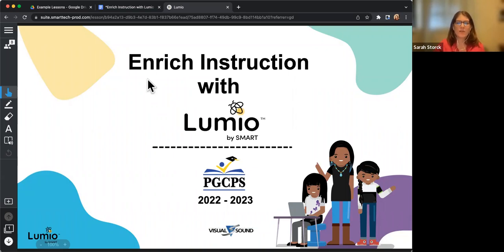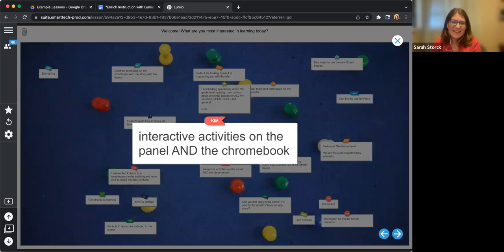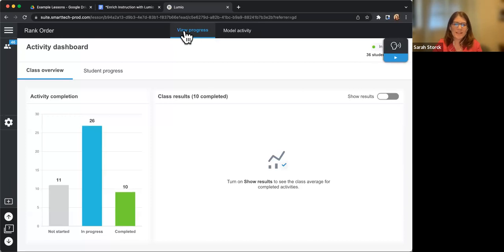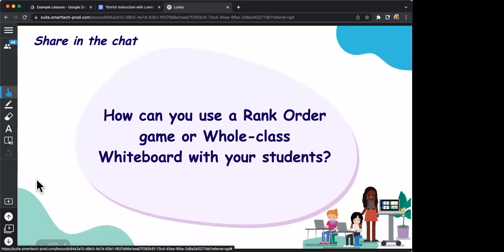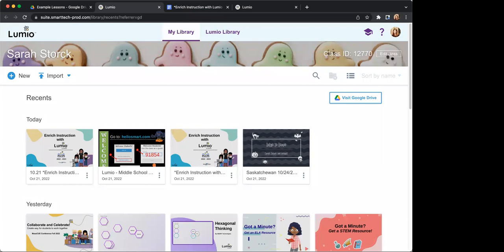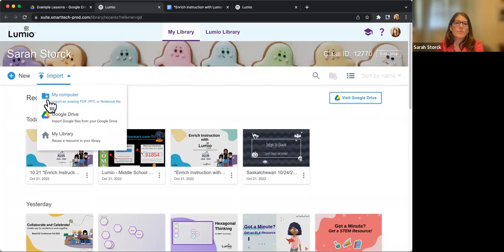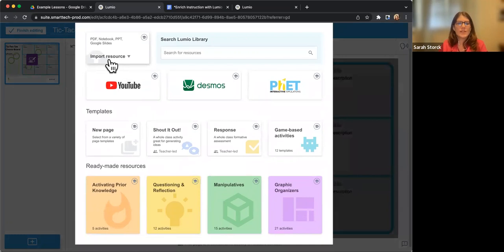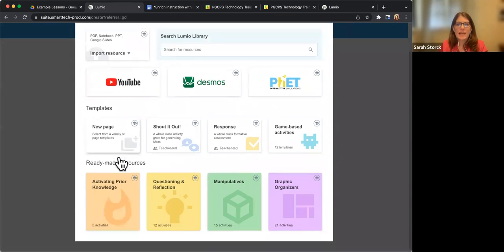Enrich Instruction with Lumio by SMART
Learn the basics of creating and sharing interactive learning opportunities with students using Lumio by SMART. During this session, participants will walk through how to access, create and organize Lumio lessons using Google Drive.